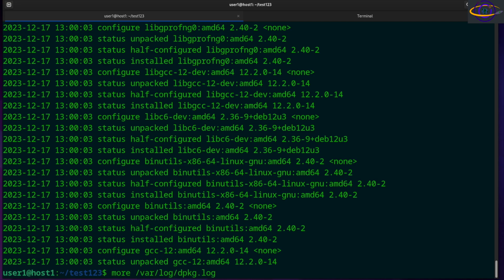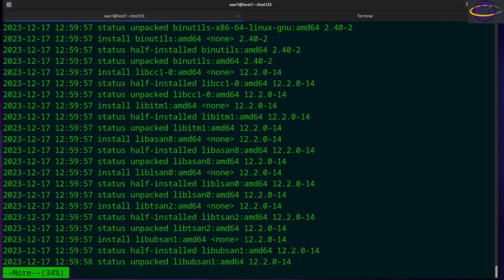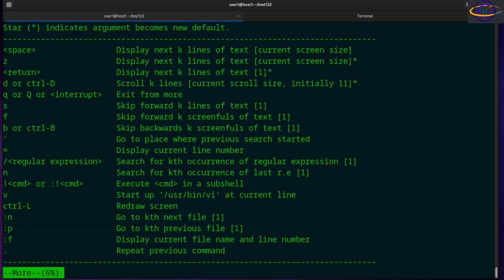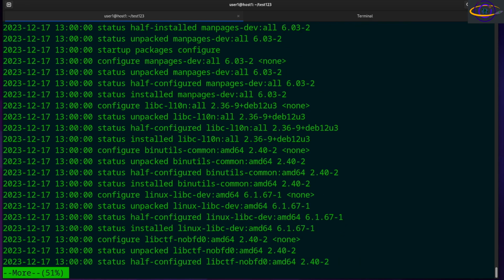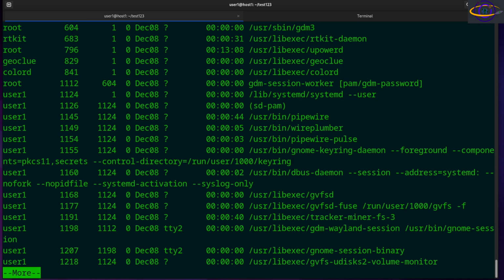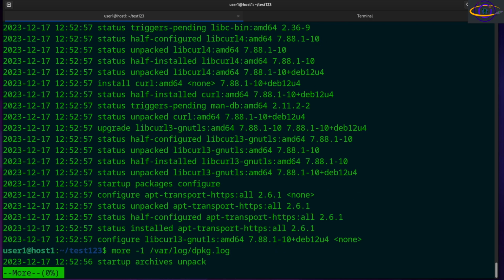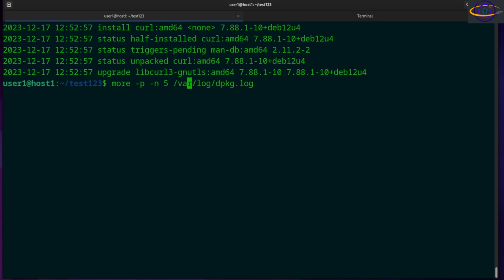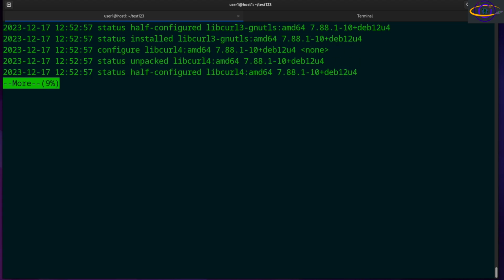Linux Command - more